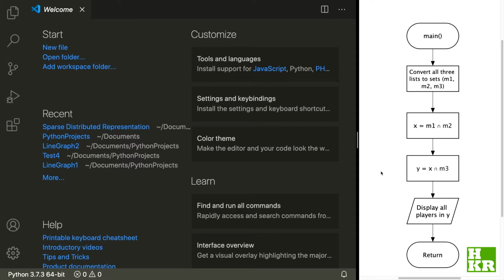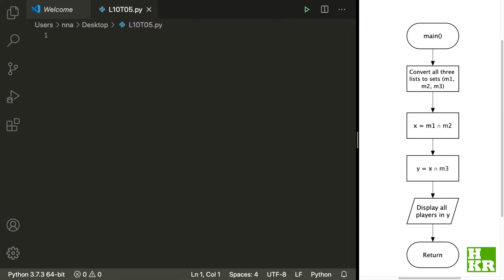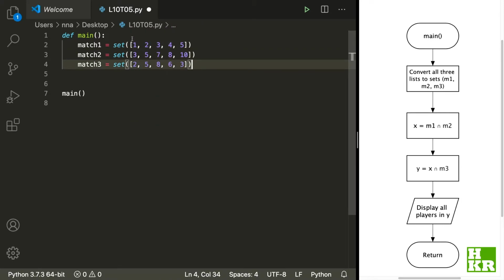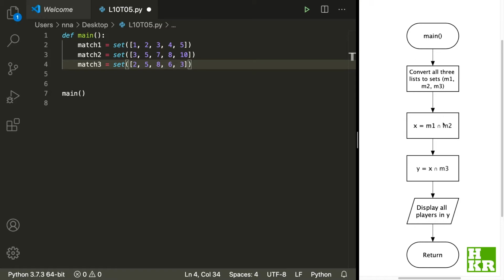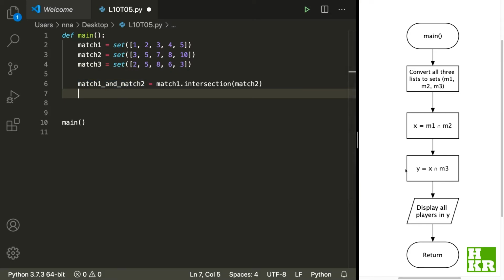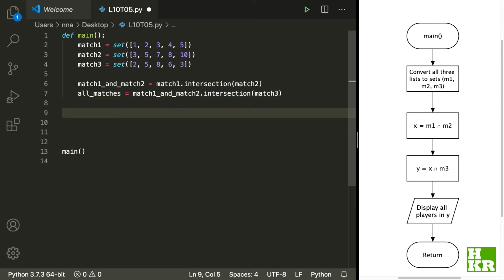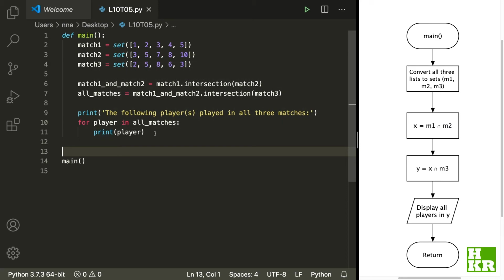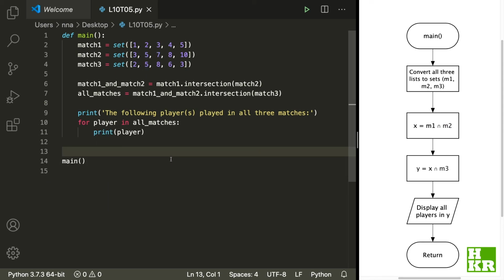Lecture 10 - Task 5 Implementation